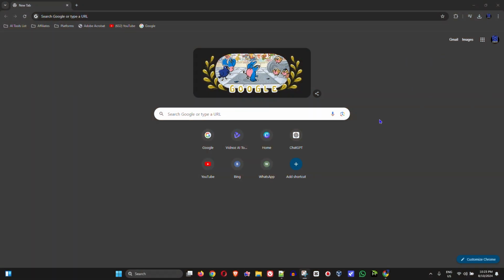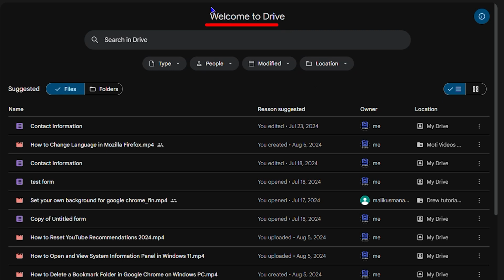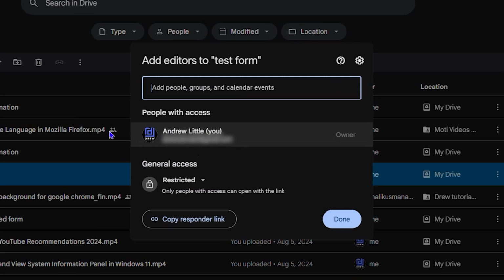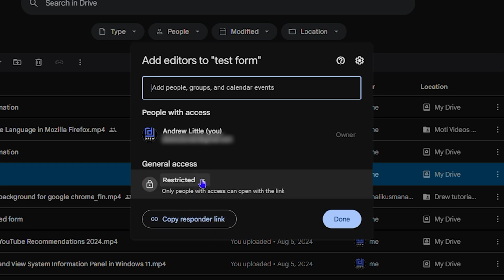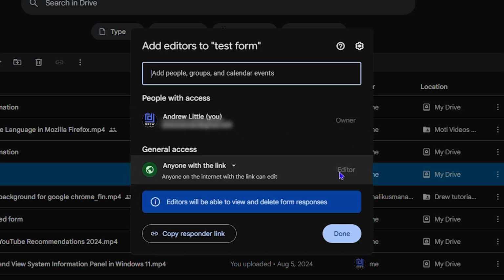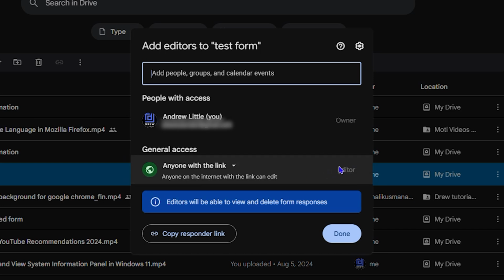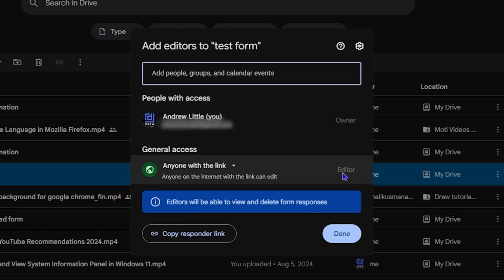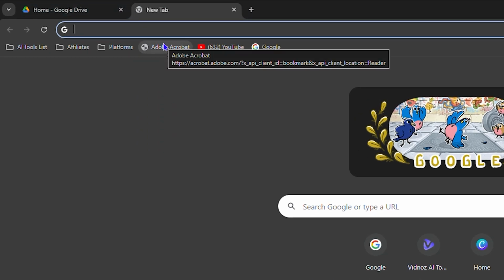How to Create Google Drive Link to Share Files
In this tutorial, I show you How to Create Google Drive Link to Share Files